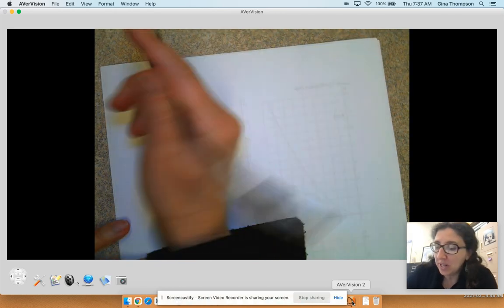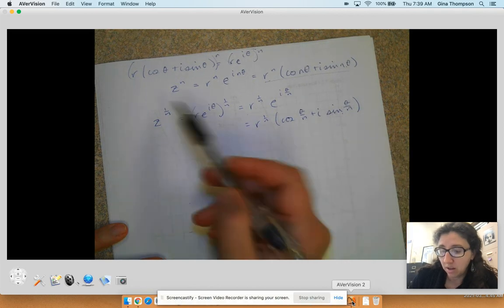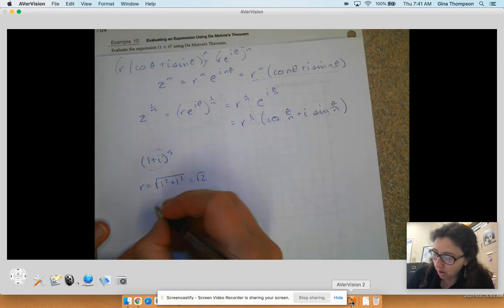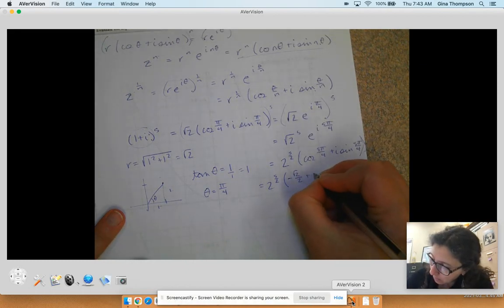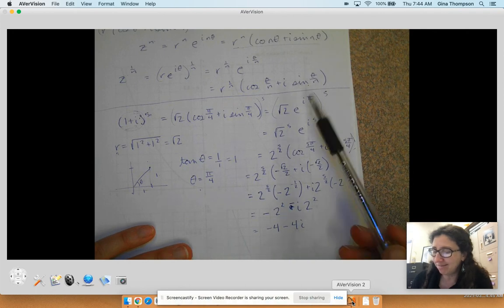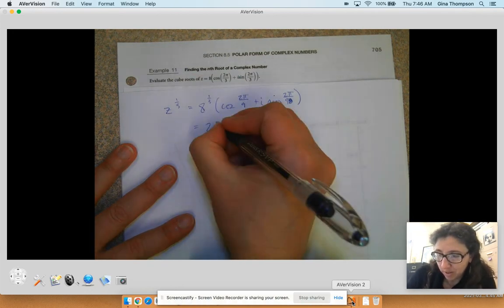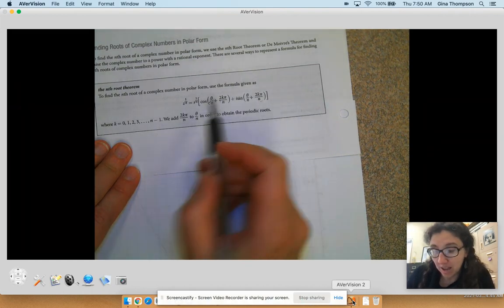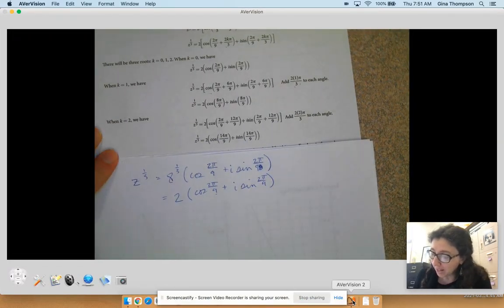8.5.4 Powers and roots of complex numbers